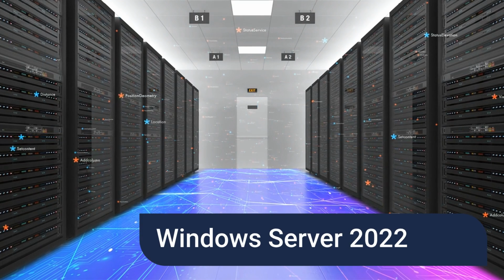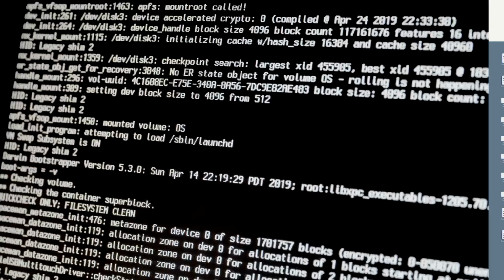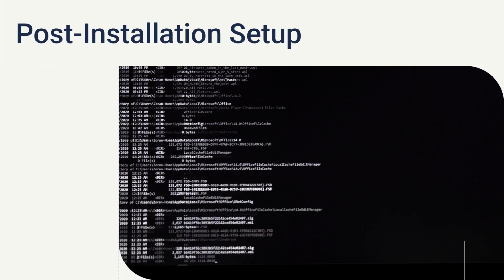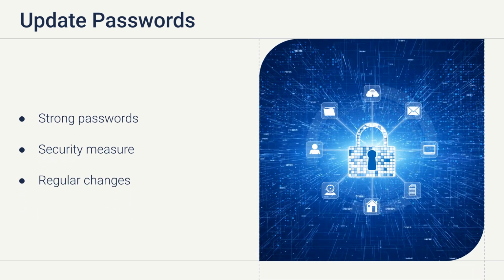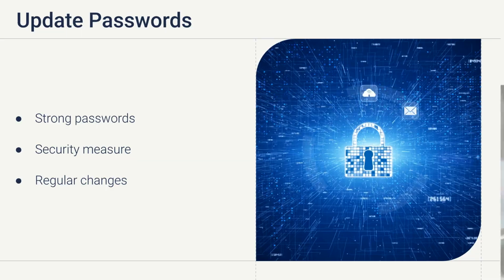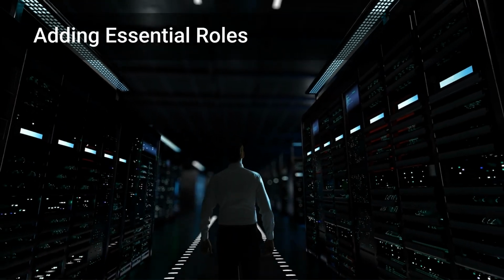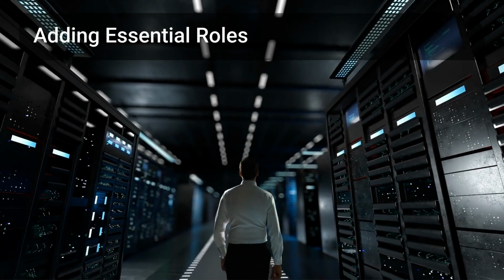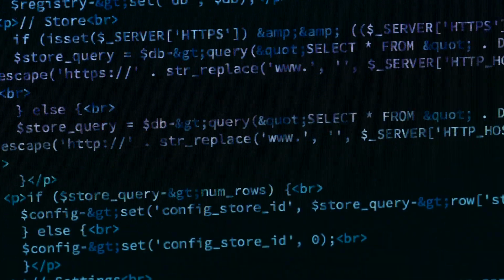Windows server day 2 |Gyanexpress